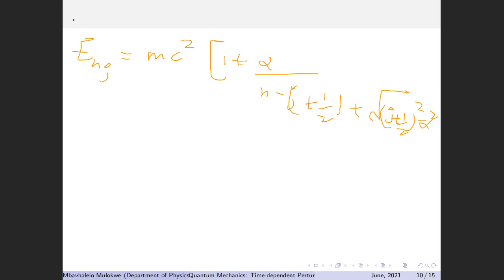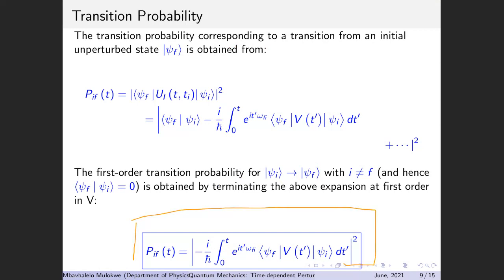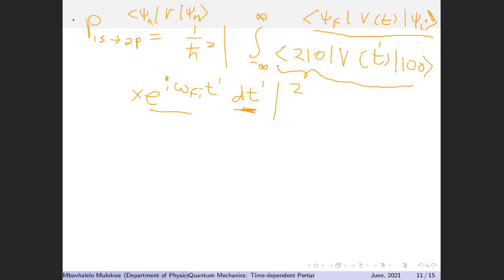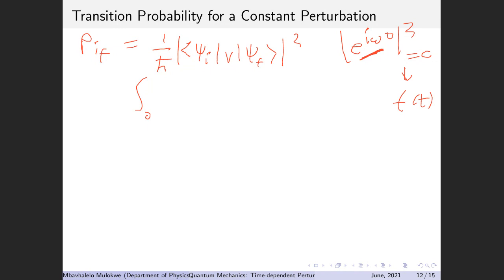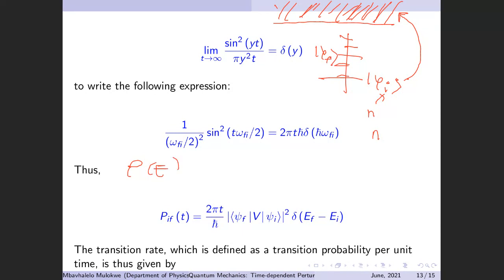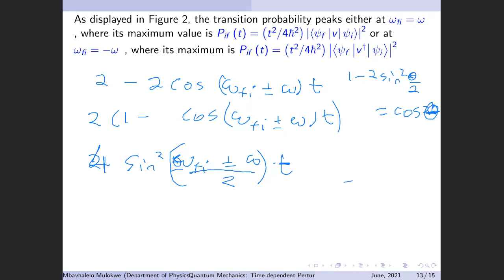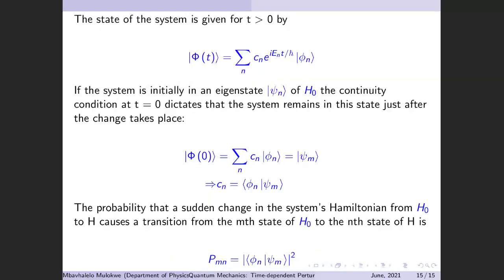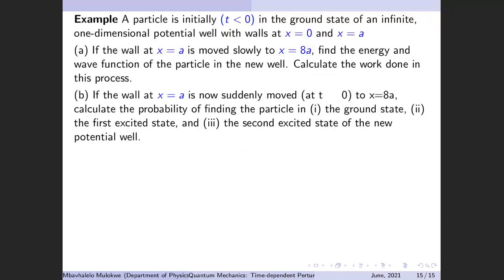QUANTUM MECHANICS: TRANSITION PROBABILITY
The University of Pretoria honours level quantum mechanics lecture no:11
quantumphysics: TRANSITION PROBABILITY FOR CONSTANT PRETUBATION. ADIABATIC AND SUDDEN APPROXIMATIONS.